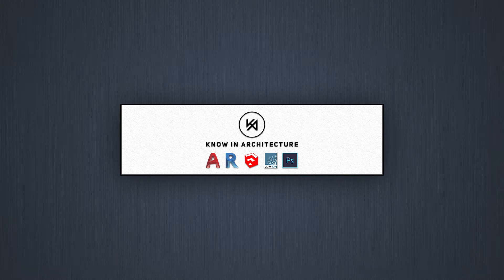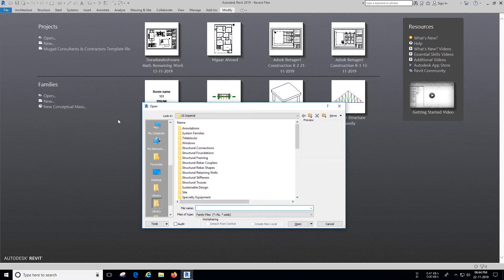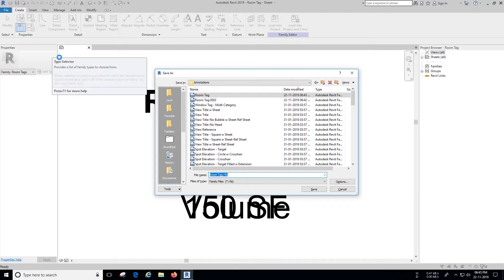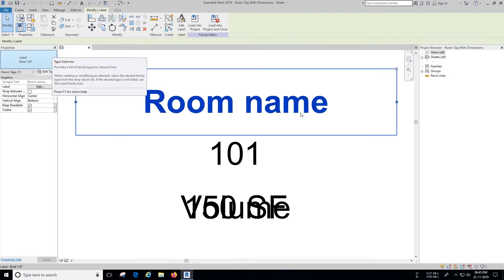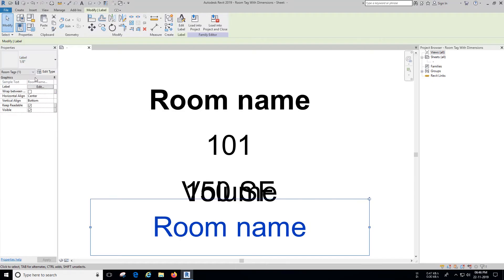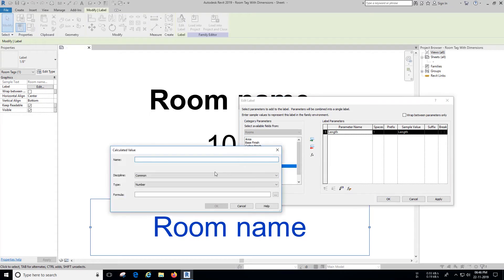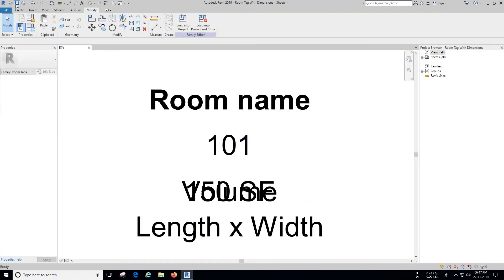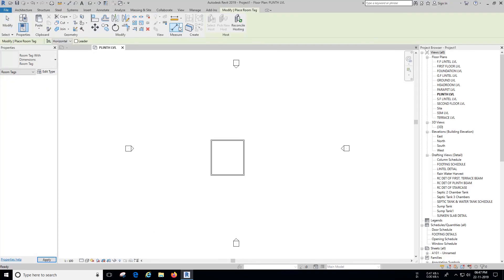"ROOM TAG WITH DIMENSIONS" Room Tag That Calculates Dimensions Automatically For Your Room in Revit.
Hey everyone, welcome back to another revit tutorial. In this tutorial am gonna show you how to create ROOM TAG that calculates dimensions based on your room size.

Formulas
Length : if(Area = (Perimeter / 4) ^ 2, Perimeter / 4, ((Perimeter / 2) - sqrt((Perimeter / 2) ^ 2 - 4 * Area)) / 2)

Width : Area/Length